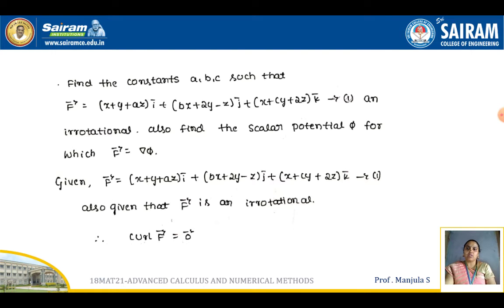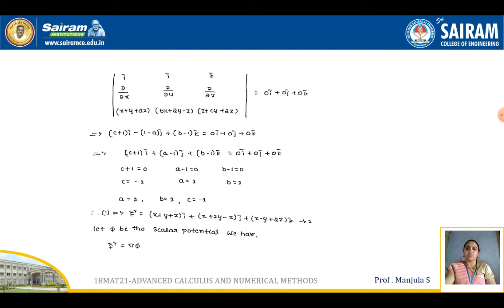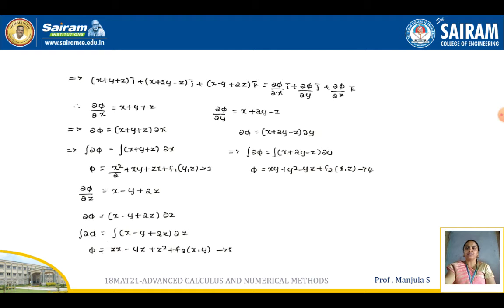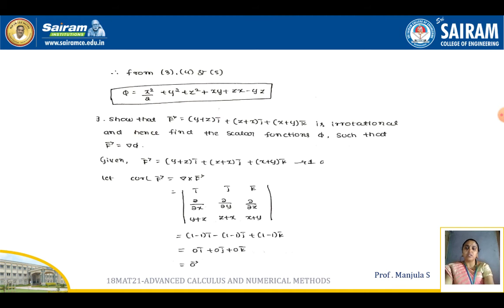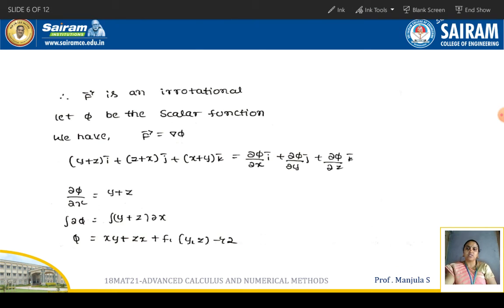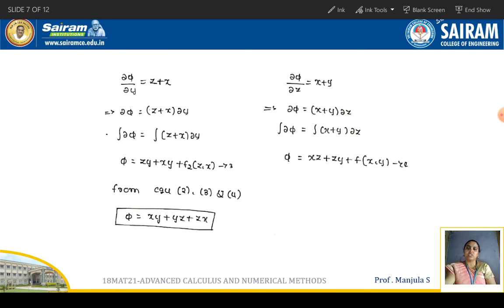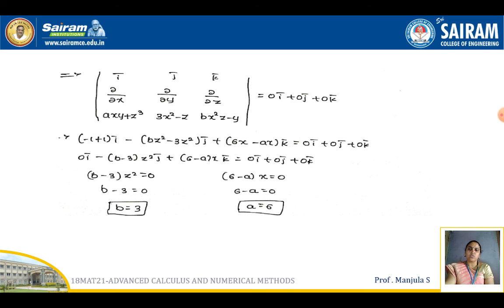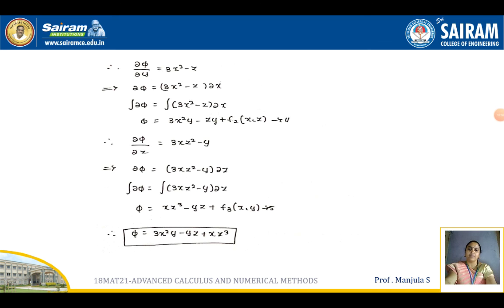Lecture video_18MAT21_Module 1_Vector calculus P2_Manjula S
Vector calculus P2-MS